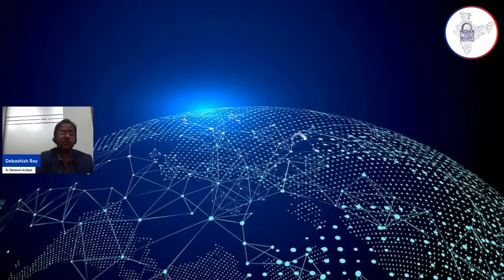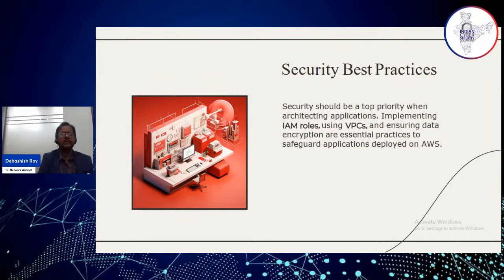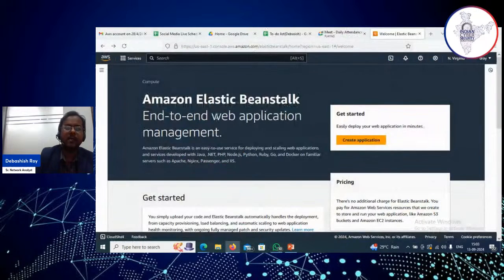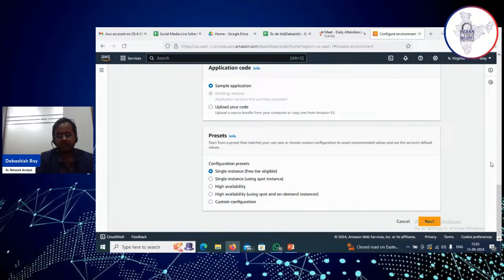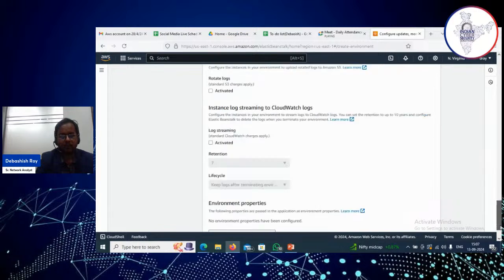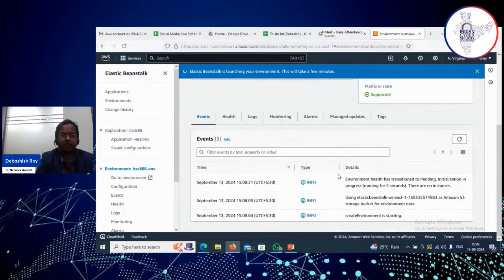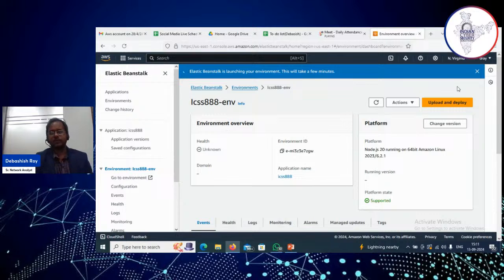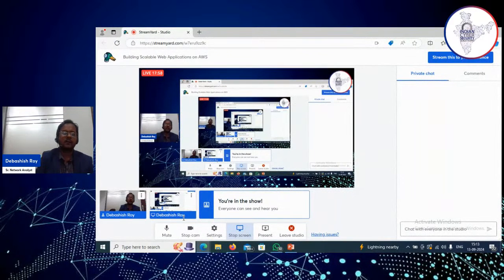Building Scalable Web Applications on AWS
🌐 Join our live session on Best Practices for Designing and Deploying Scalable Web Applications using AWS services like Elastic Beanstalk and ECS! Learn how to build robust, scalable applications that grow with your business needs, leveraging the power of AWS. Perfect for developers, DevOps engineers, and cloud architects aiming to optimize their web app deployment strategies. Don’t miss out on expert tips and live demos! 🚀💻